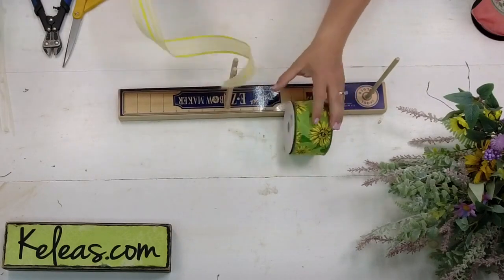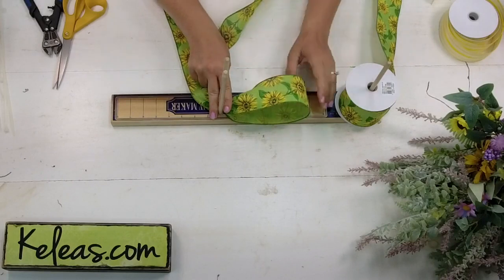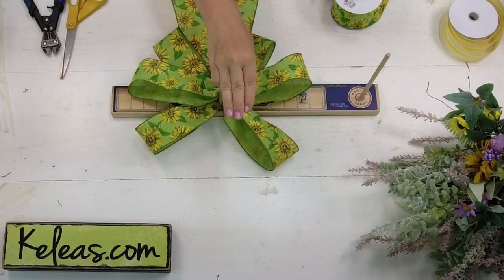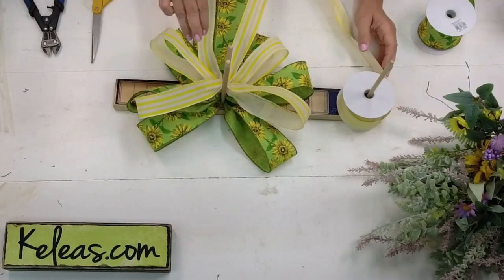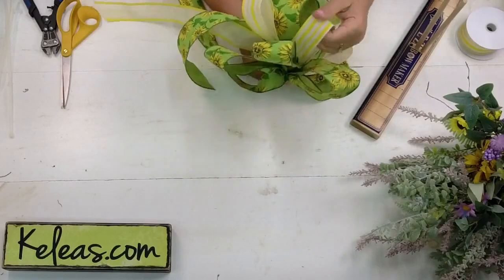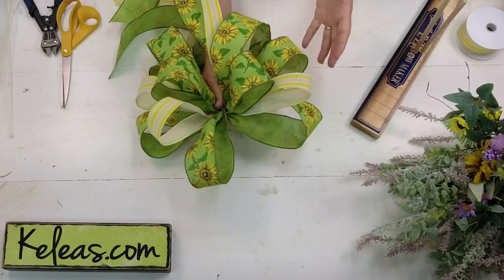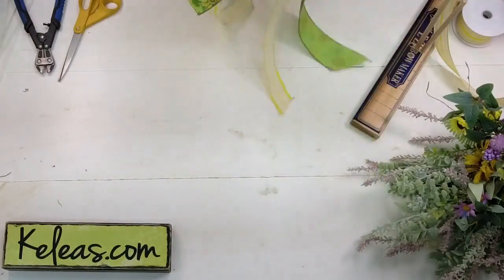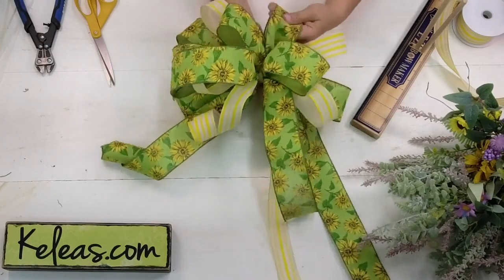Blast off Bow with Long Tails for a wreath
A Blast off Bow is a fun, pretty, and easy way to add color to your wreath, floral arrangements, and home decor. I can teach you how to tie a bow too perfectly! This 3-2-1 bow tutorial shows you how I make my blast-off bow with 3 loops, 2 loops, and 1 loop per side. This bow recipe is great for any reason or season a bow is needed.

If you want to know more about how to make a bow for a wreath, or you struggle with making a bow. I will teach you about bow-making! It is, after all, known as Bow Wednesday around here!

🌸Follow me for even more floral fun and inspiration!